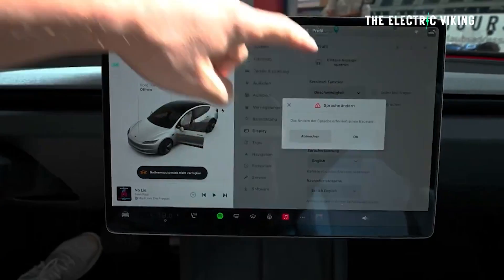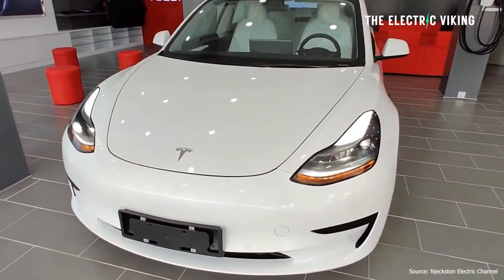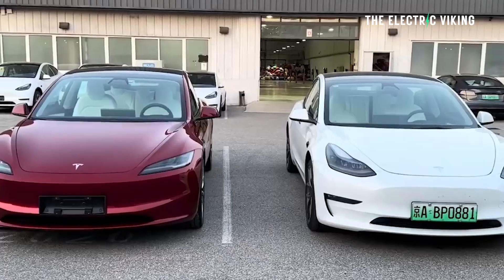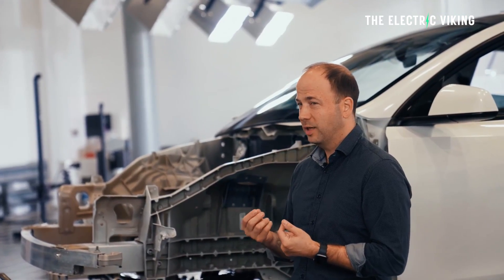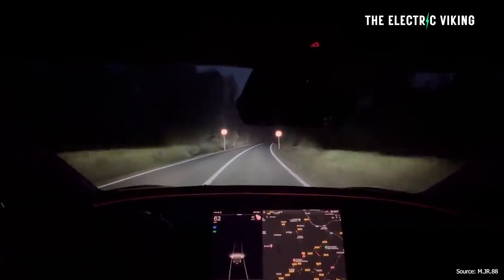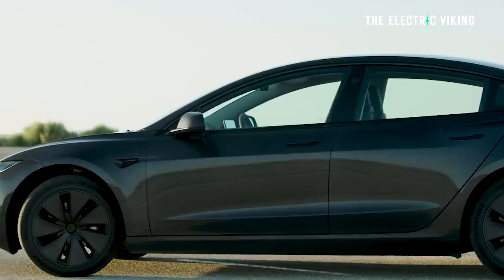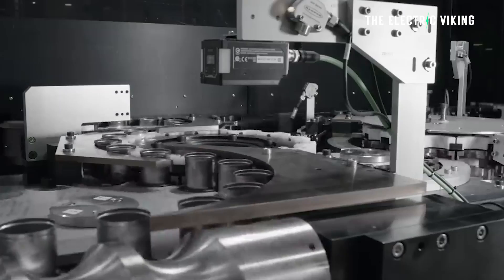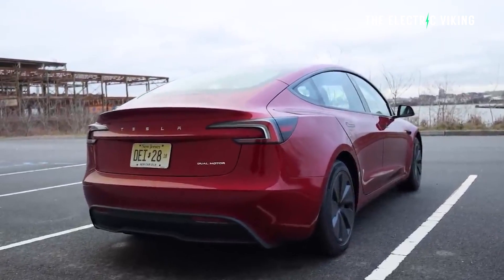Tesla software update upgrades OLD Tesla lights to adaptive high beams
Tesla offers LFP battery & suspension upgrade for Model 3 with 2170 cells